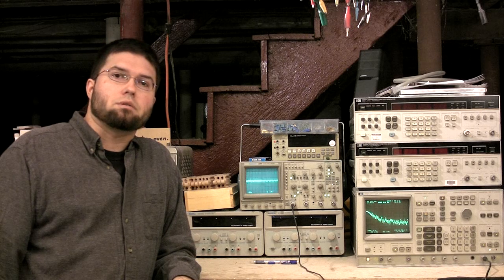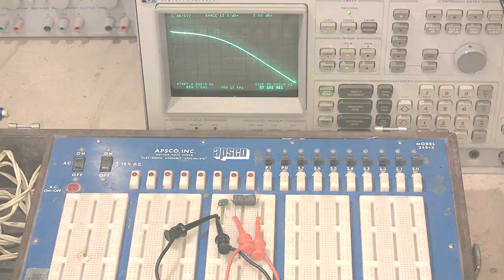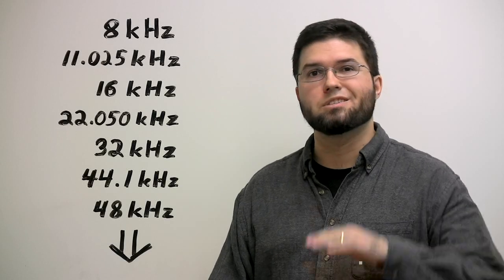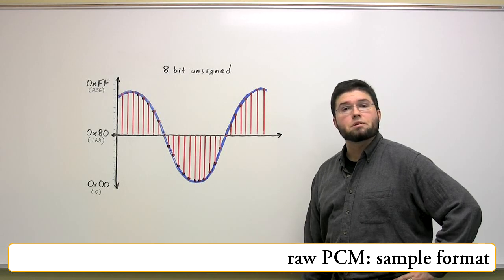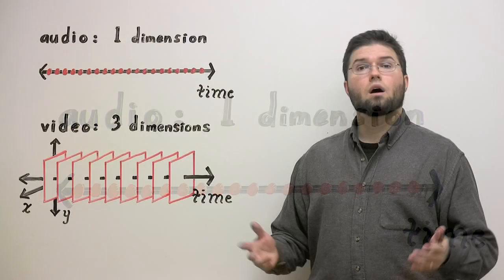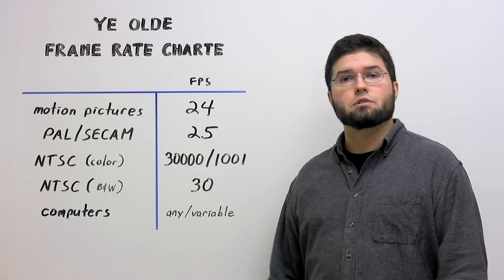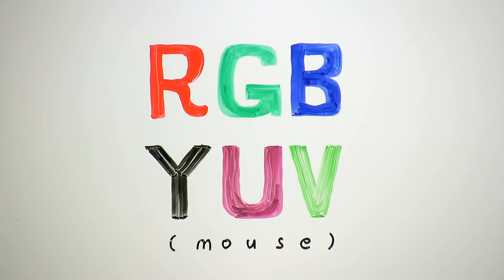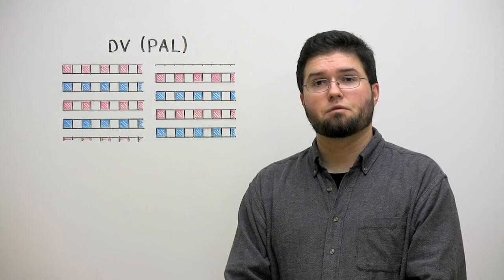Monty Montgomery - VID 1 - A Digital Media Primer For Geeks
Made by "Monty" Montgomery